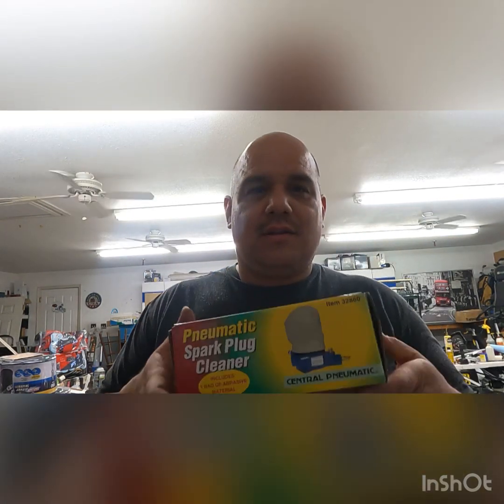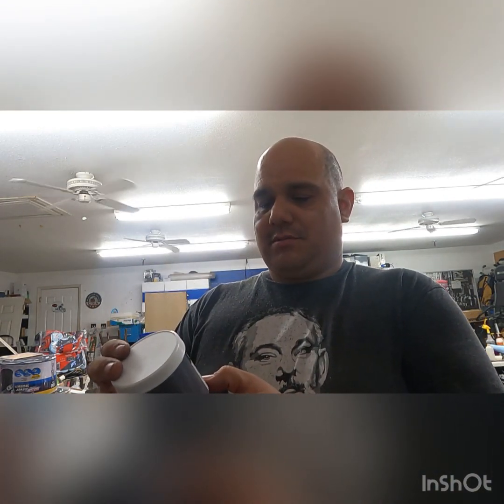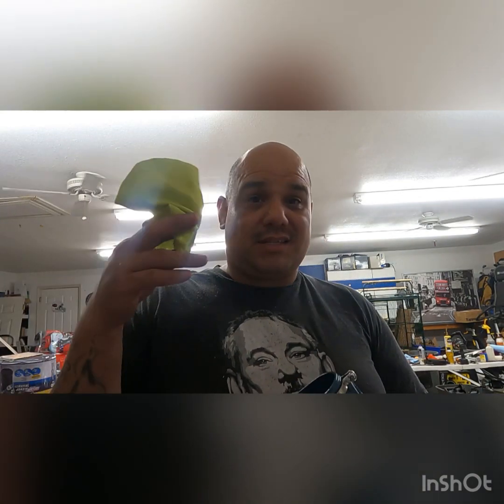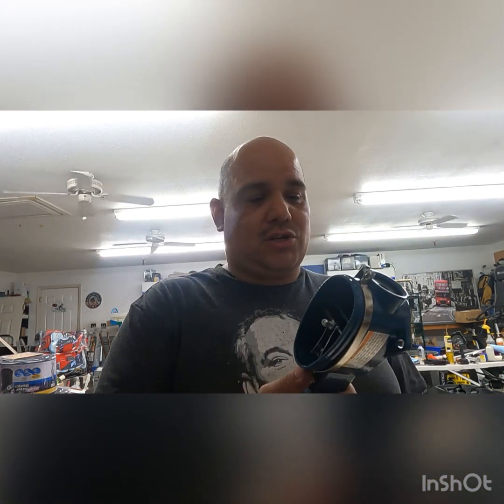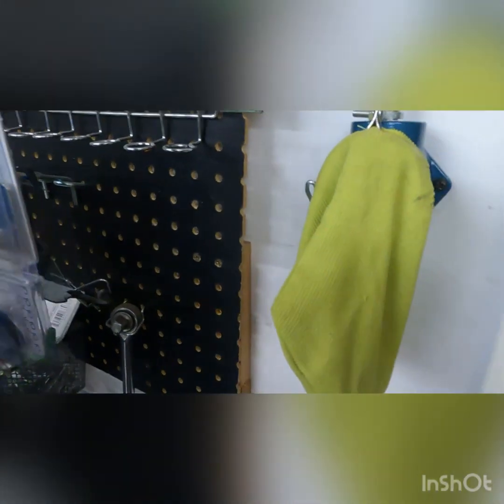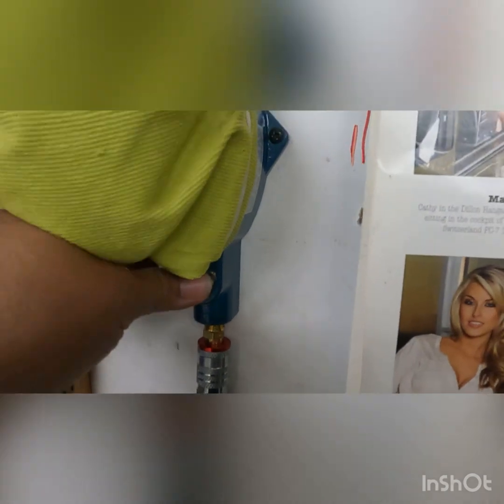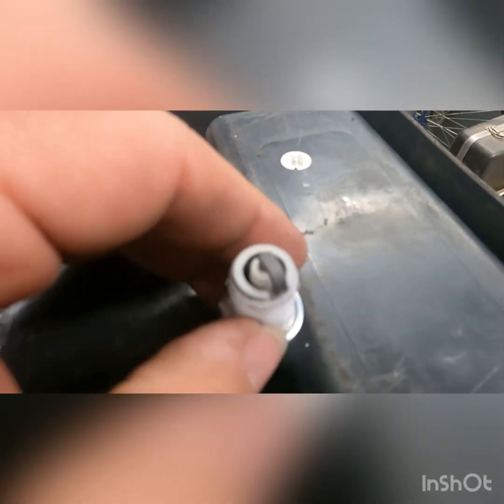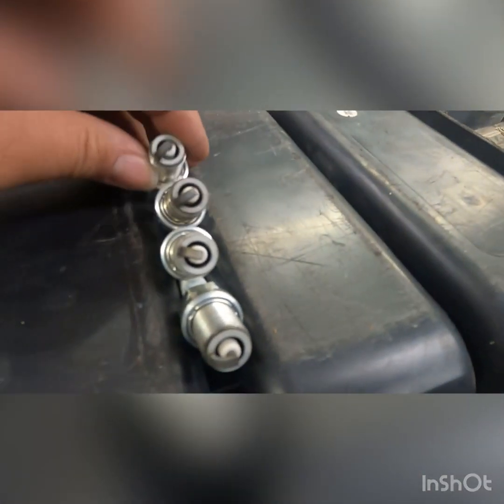How to clean a spark plug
In this video I purchased a spark plug cleaning machine from harbor freight tools and it works like a champ.
Part number 32860 and it only coated my $10 plus tax.